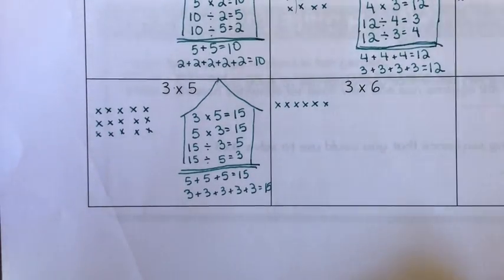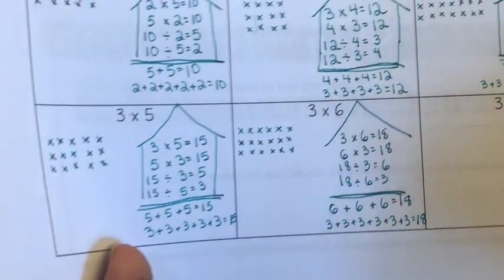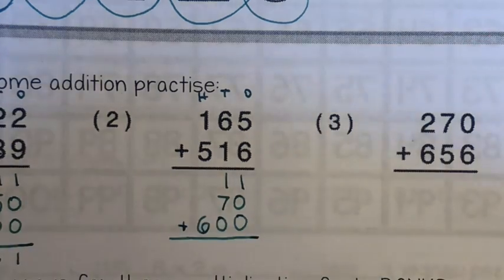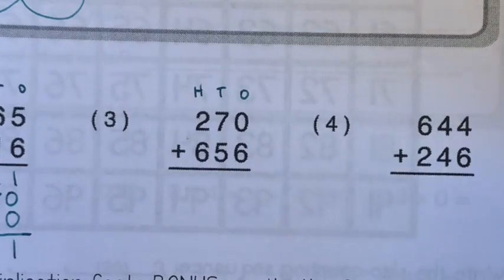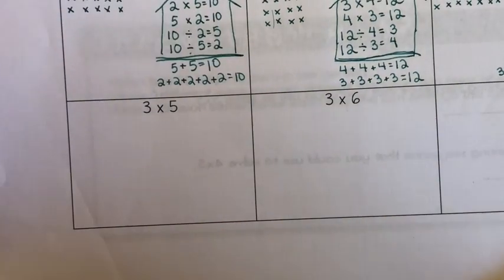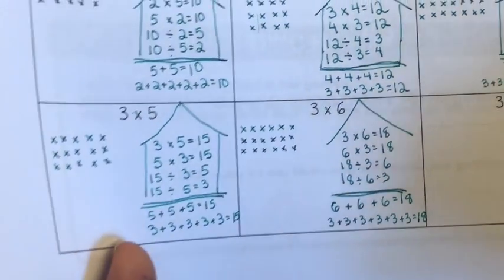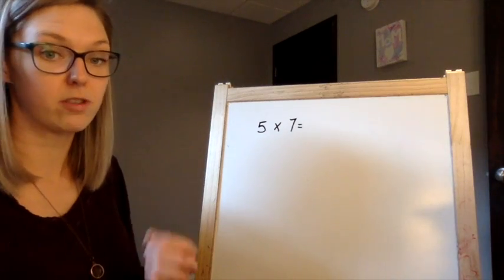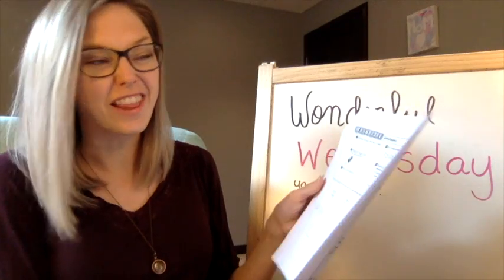Wednesday 22nd April Grade 2 and 3 Math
This video is about Wednesday 22nd April Grade 2 and 3 Math